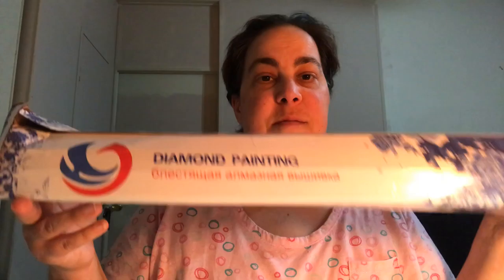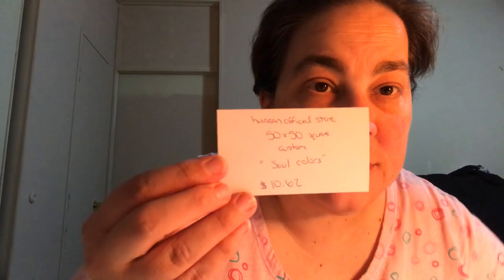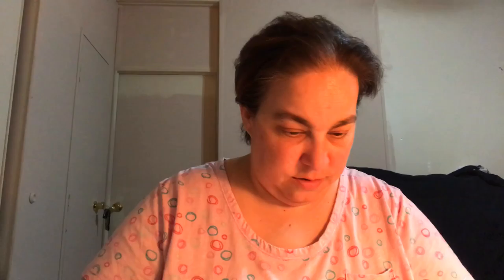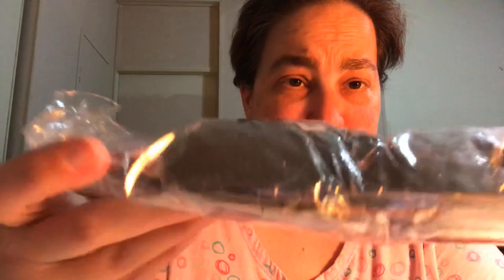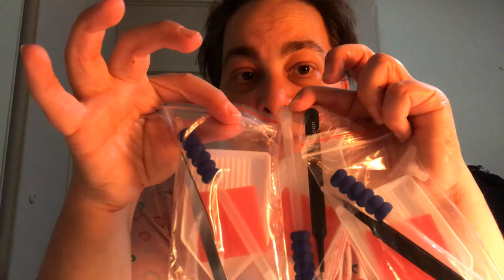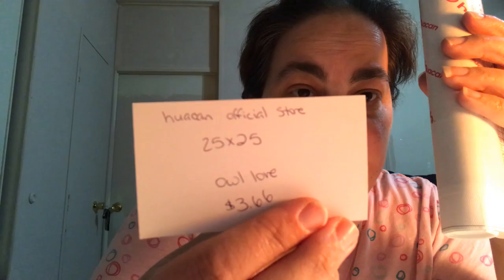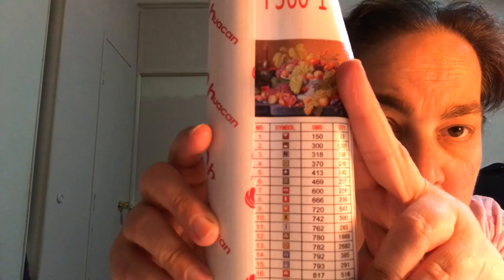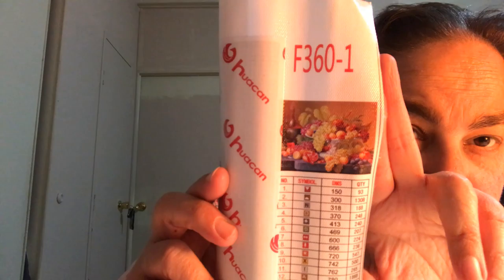huacan official store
Unboxing 3 paintings one is soul custom